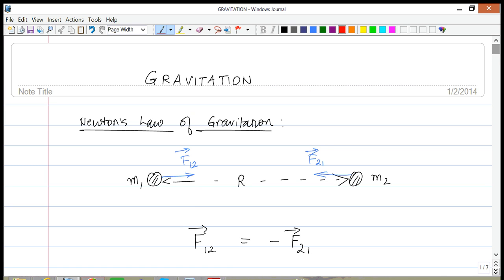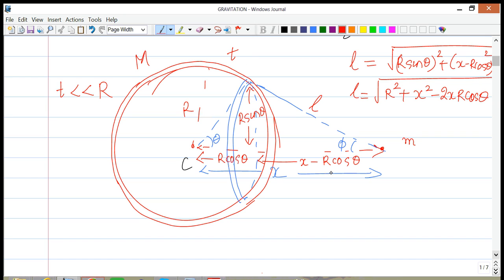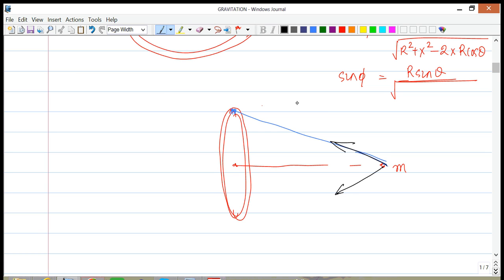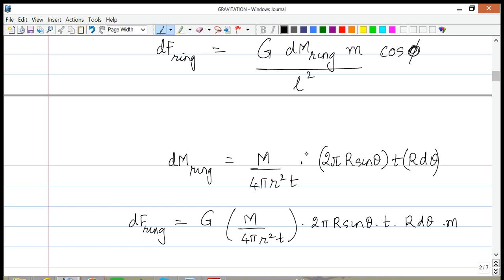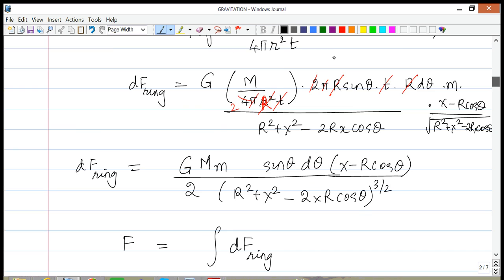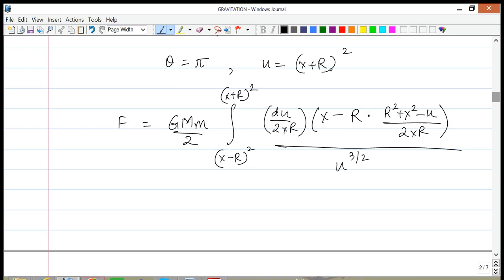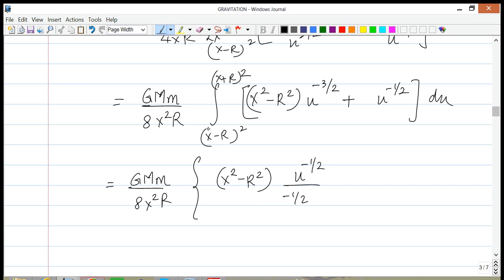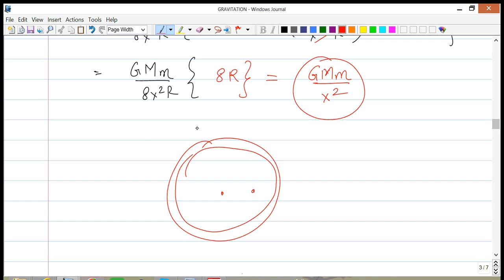Gravitation - 01 - Force between shell and mass outside the shell